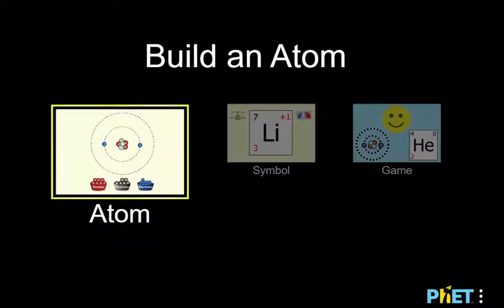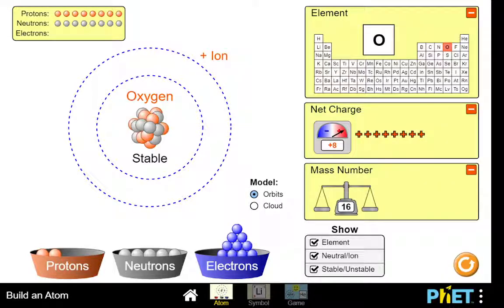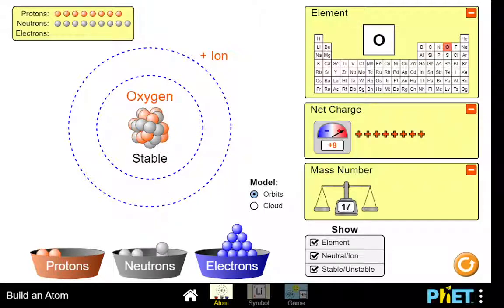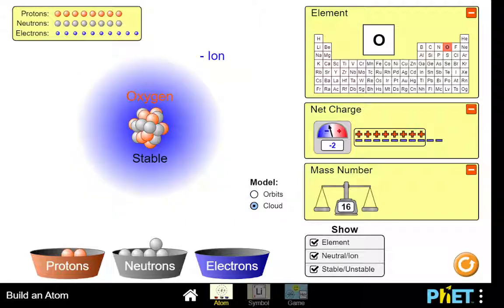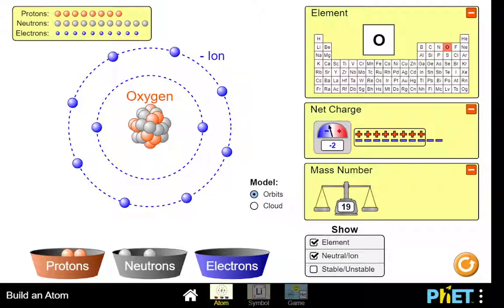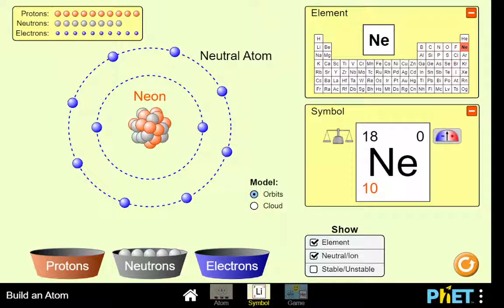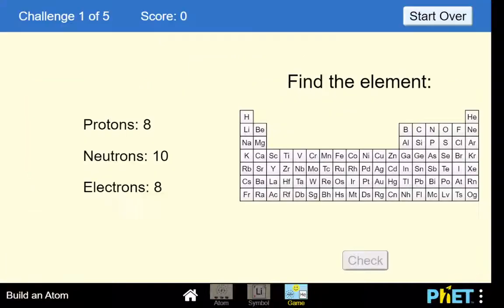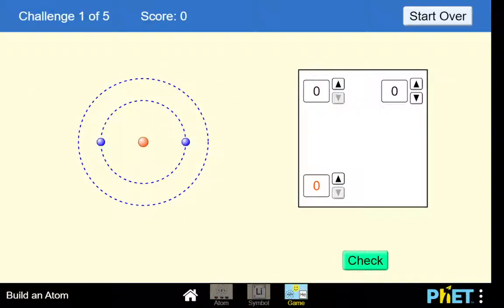Phet build an atom simulation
A review of the properties of the Phet build an atom simulation under the physics section of Phet's simulations.